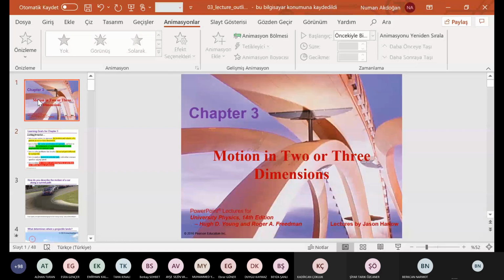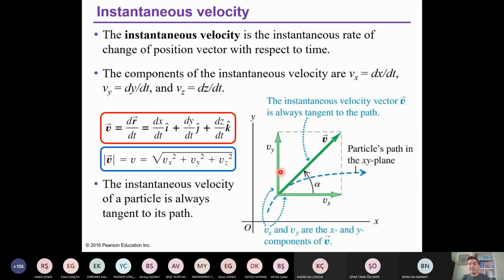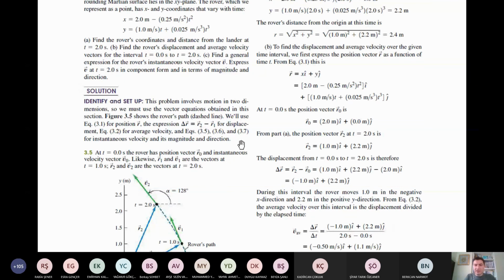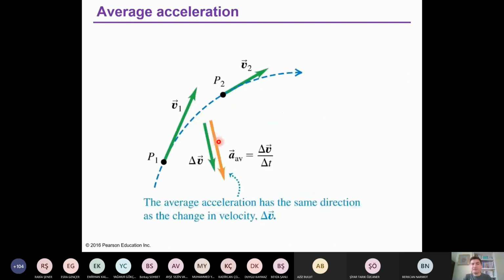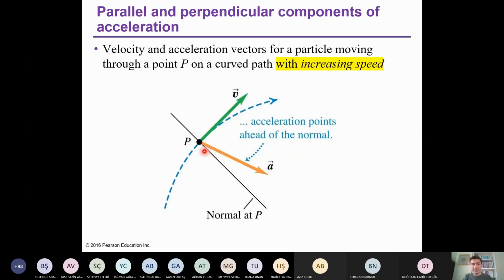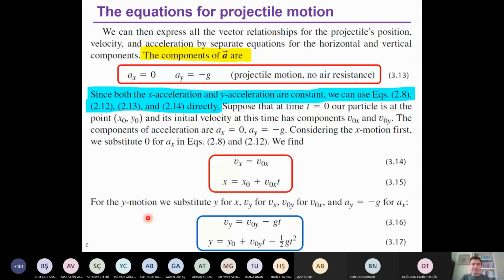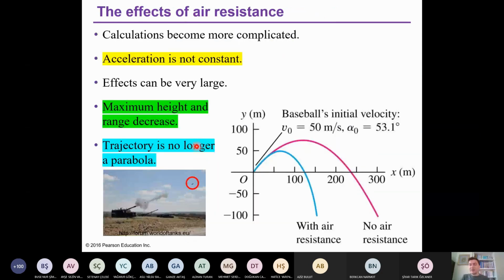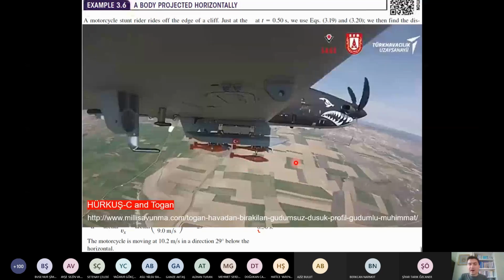University Physics - Chapter 3 (Part 1) Motion in Two or Three Dimensions, Projectile Motion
This video contains an online lecture on Chapter 3 (Motion in Two or Three Dimensions) of University Physics (Young and Freedman, 14th Edition). The lecture is given by Prof. Dr. Numan Akdoğan for the students of Gebze Technical University, using the transparencies provided by Pearson Education for the instructors.

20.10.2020